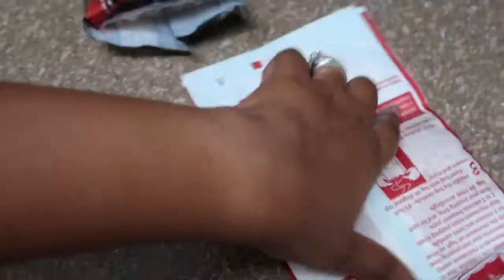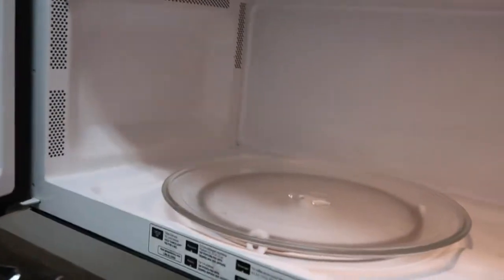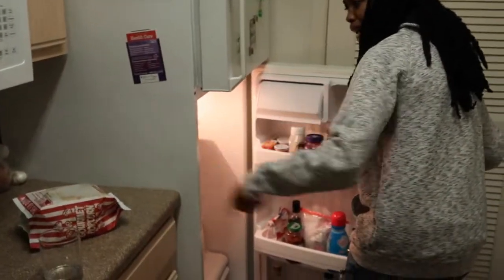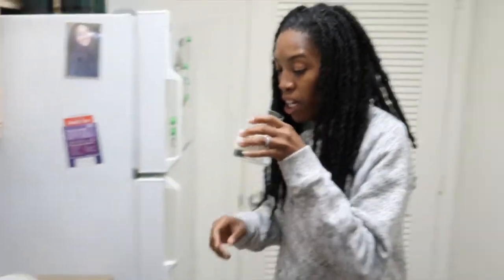I Made My Wife Popcorn With A Twist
Hi, guys thank you so much for all the new subscribers. In today's video I will prank my wife V with ghost pepper popcorn. She hates spicy food so this should be good.  Road to 700+ subs here we come. We are determined to have the best year in 2021. We really appreciate all the support good/bad it gives us a chance to grow and put out the content you guys want to see from us. What video ideas would y'all like to see?  How are you liking the consistency we are trying to keep up with? We look forward to you guys watching us grow along the way. Thank you so much!

SC: Add me on Snapchat! Username: valencia.clark0